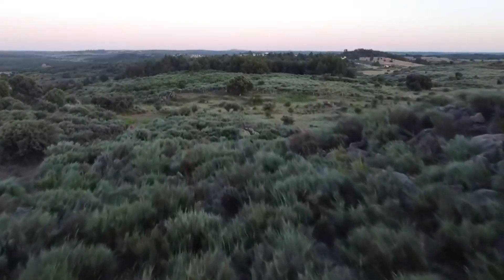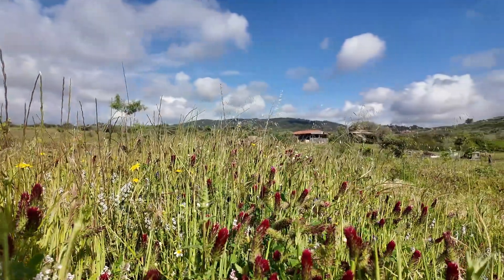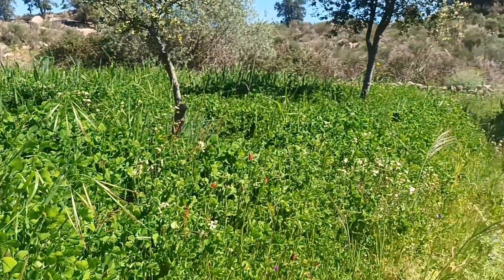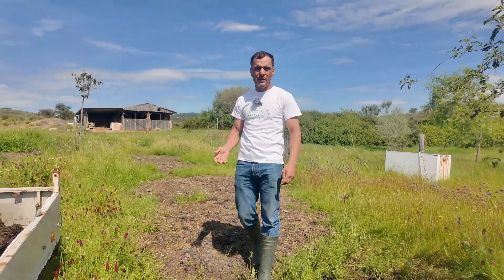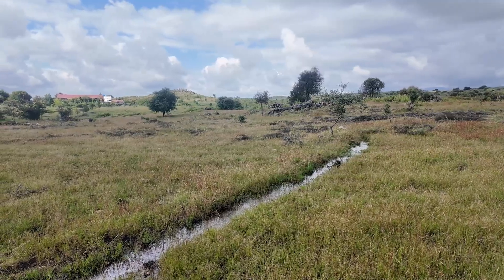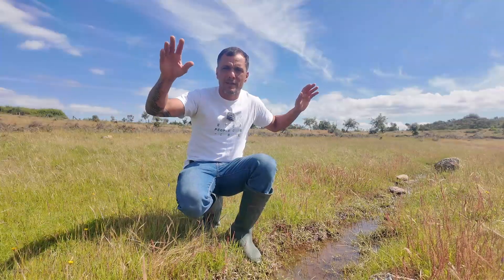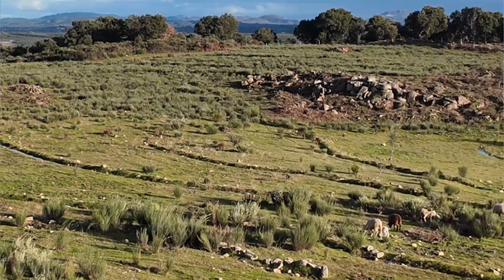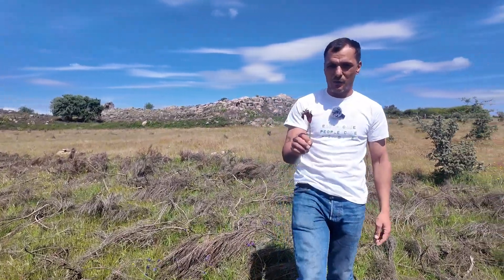Soil Restoration - 7 effective ways to restore land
With permaculture and regeneration agriculture methods, we have restored our land using mulching, composting, cover crops, livestock to restore our soil. This video shows the seven best ways to improve soil

Chapters
00:58 Cover Crops
03:21 Composting
04:44 Moving a sheep pen

05:56 Swales

07:31 Adding organic matter
08:55 Herd / Mob grazing
10:30 Nitrogen Fixing Trees

11:49 The best way to restore land
13:23 Using restored land

Visit us in Central Portugal
- Natural Building Course
- Permaculture Design Course
- Food Forest Course
- Farm Stays
- Apprenticeships
- Volunteering